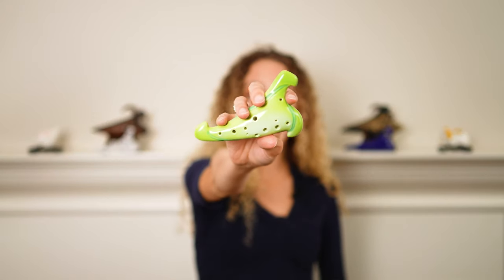Comparing Soprano Ocarinas from STL Ocarina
Hi! My name is Ashley. Today I'm going to be comparing 4 soprano ocarinas made out of different materials. Plastic, Ceramic, Purple Clay, and Porcelain. Links to all the ocarinas are below.

0:37 ocarinas played back to back
1:30 plastic ocarina thoughts
2:58 ceramic ocarina thoughts
3:38 purple clay ocarina thoughts
4:51 porcelain ocarina thoughts

+Discounts:
Ocarinas: STL Ocarina